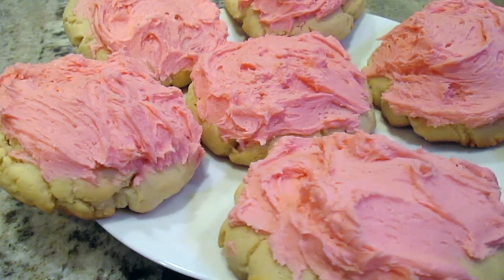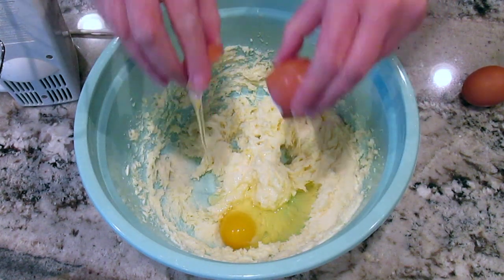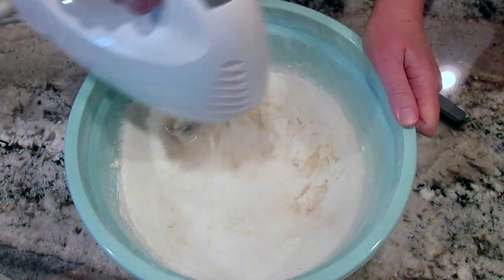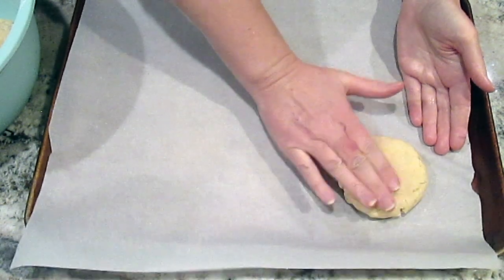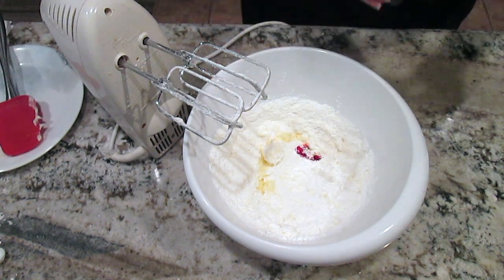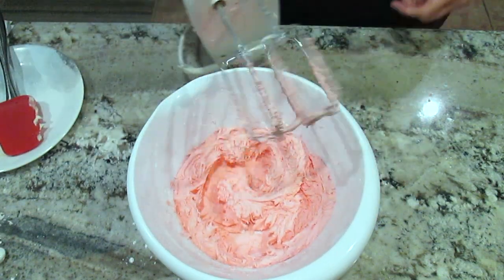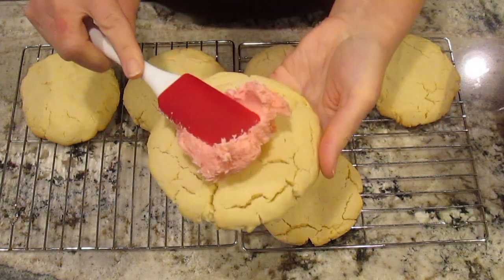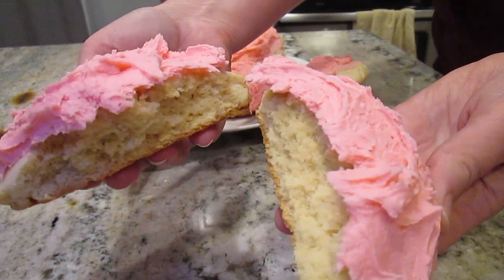The BEST Crumbl inspired sugar cookies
These Crumbl inspired sugar cookies are SO delicious!

Ingredients for cookies:
1 cup salted butter
3/4 cup granulated sugar
1/4 cup powdered sugar
2 eggs
1/2 teaspoon almond extract
1 teaspoon vanilla extract
3 cups self-rising flour

Ingredients for icing:
1/2 cup salted butter
3 cups powdered sugar
1 teaspoon almond extract
3 tablespoons whole milk
3 drops red food coloring

Follow video for step by step instructions.

Makes 6 giant cookies